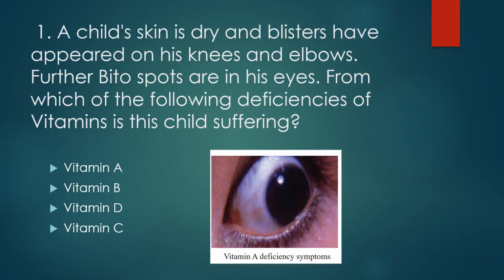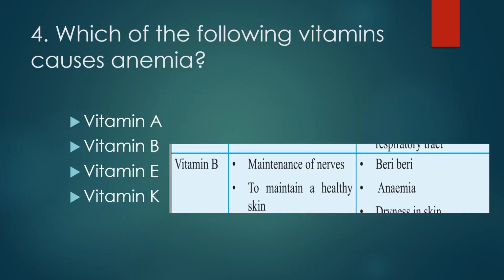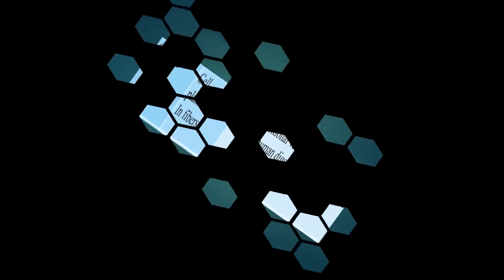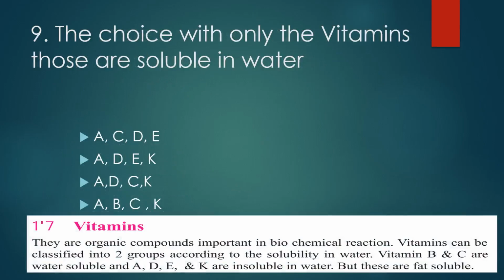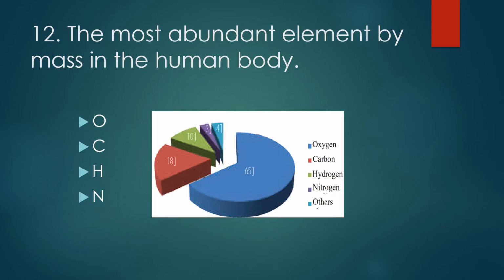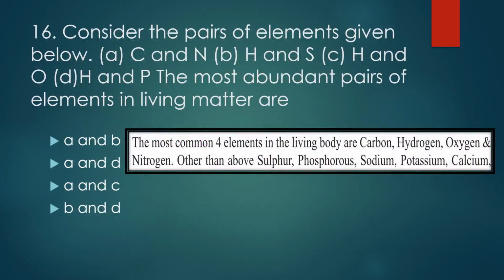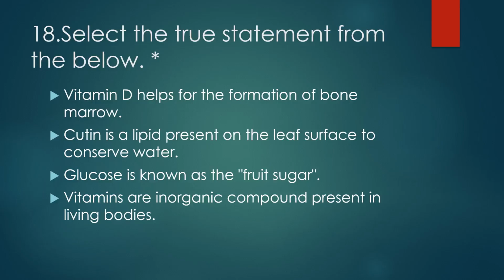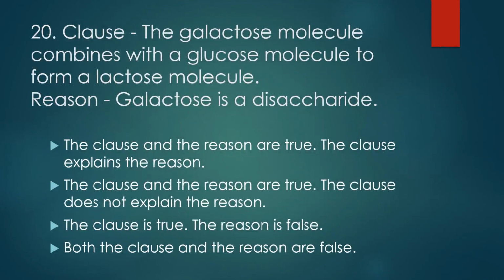10-01 MCQ - Chemical Basis of Life